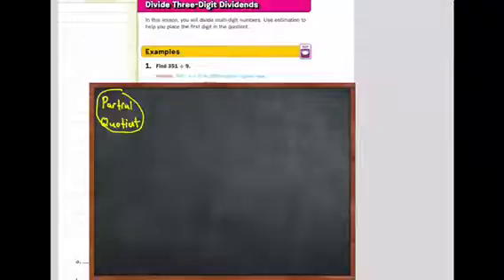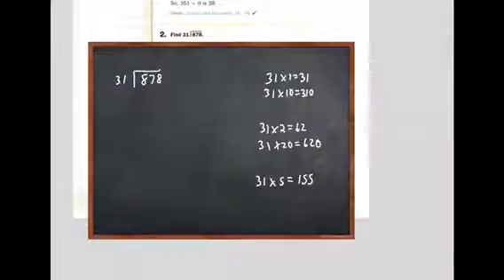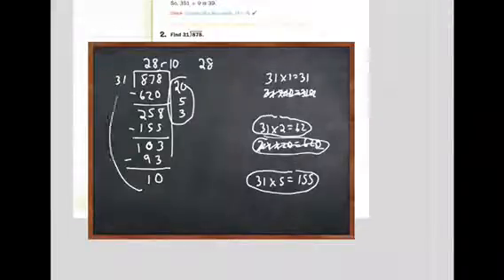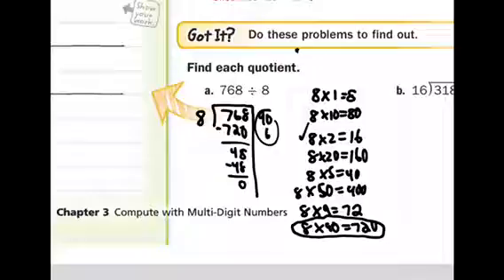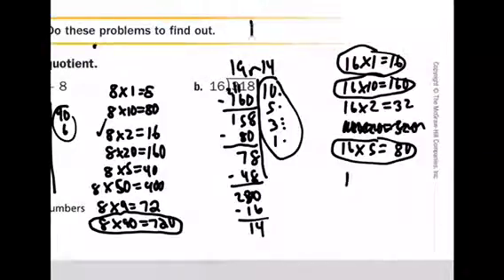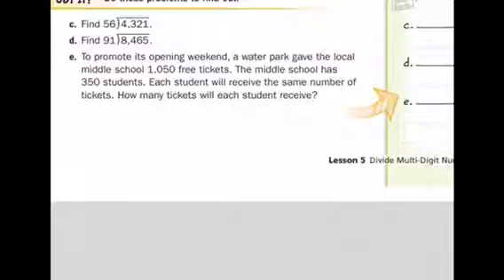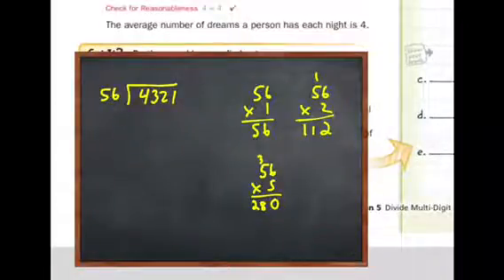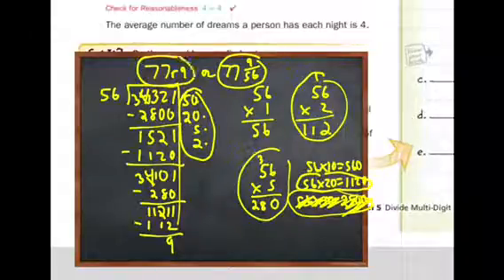3.5 Dividing Whole numbers (partial quotient method)